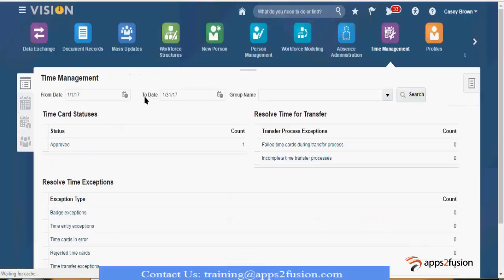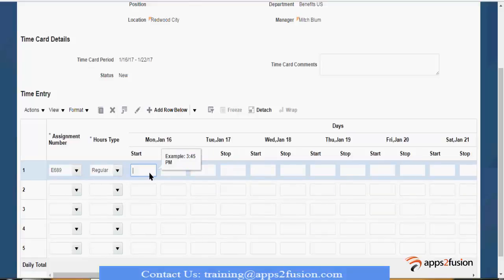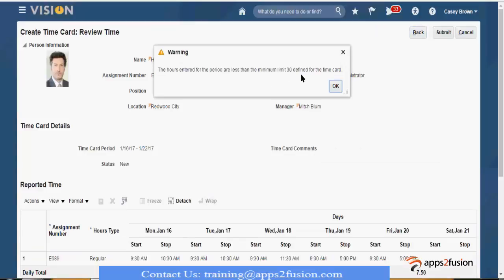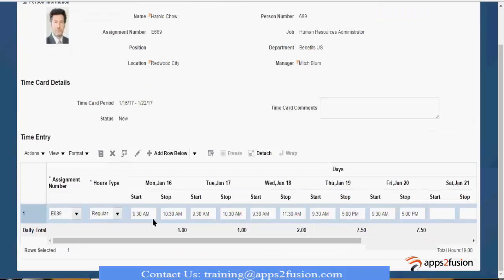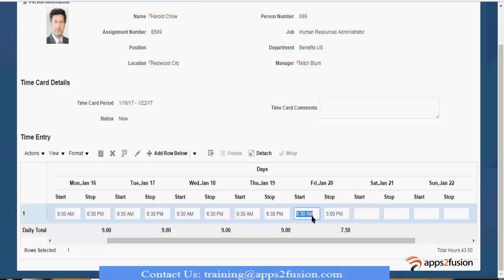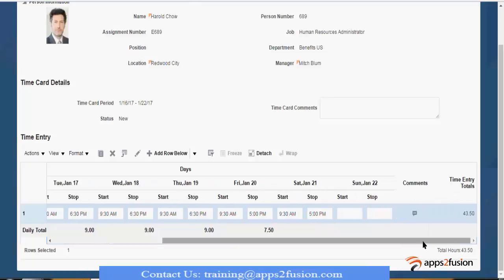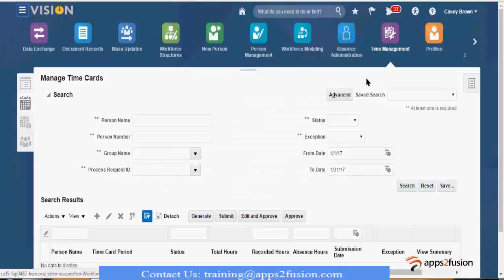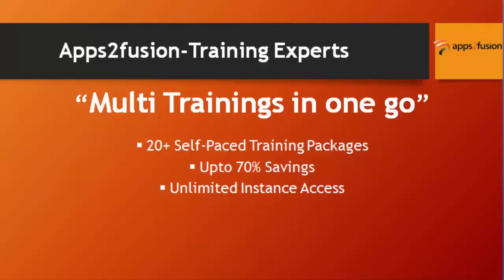How to Create Time Card in Oracle Fusion Time and Labor OTL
This video will explain you the steps to create time card for an employee with the time entry on the Fusion Cloud Application.